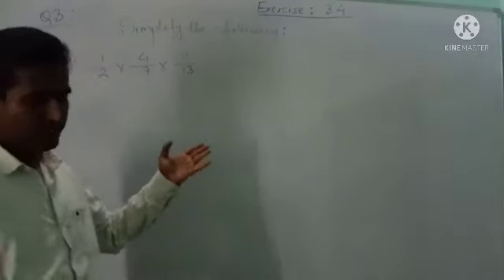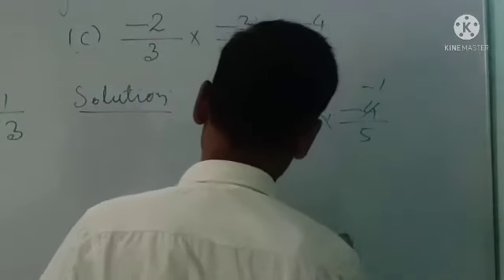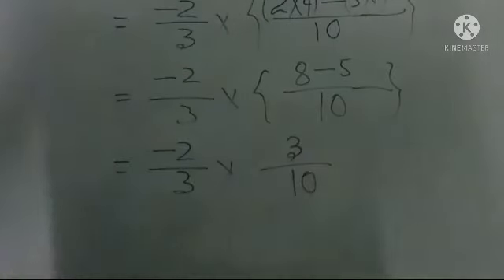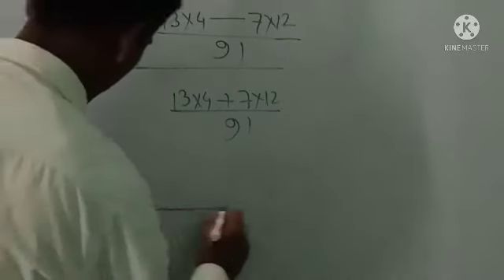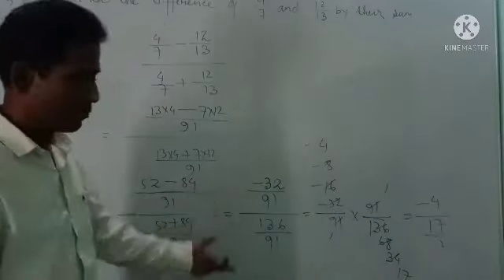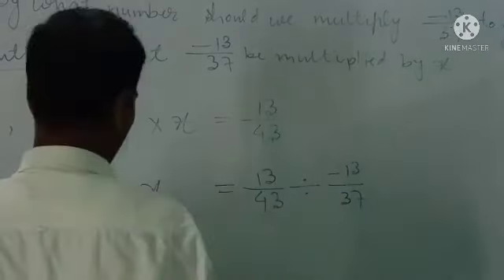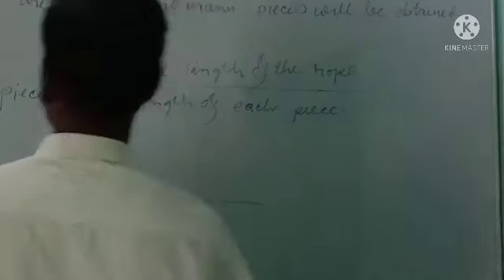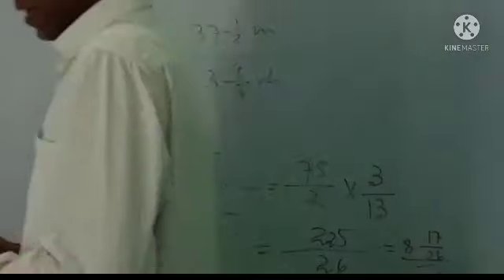Rational Number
Mathematics, Class:7